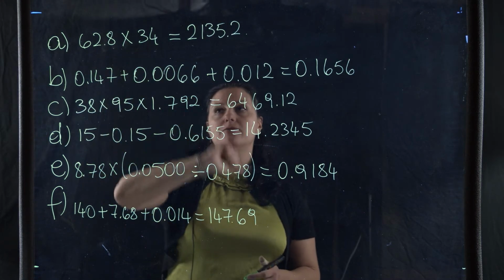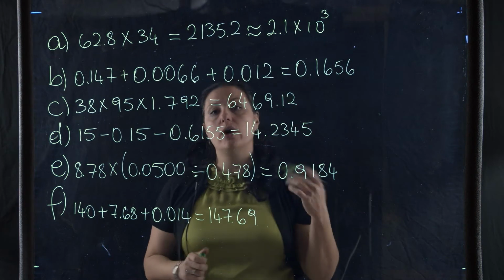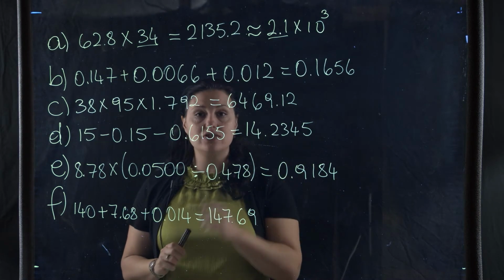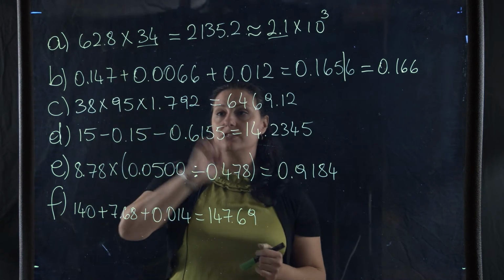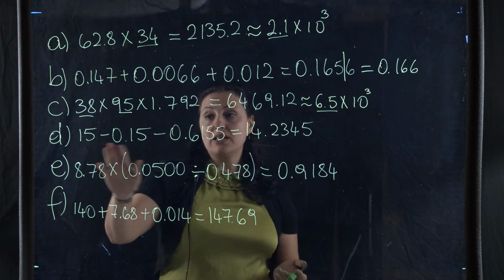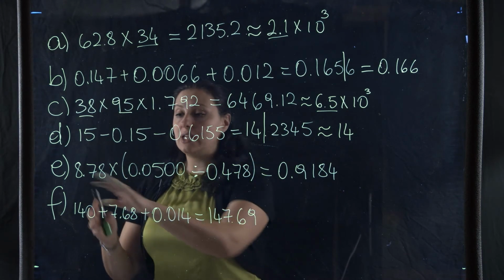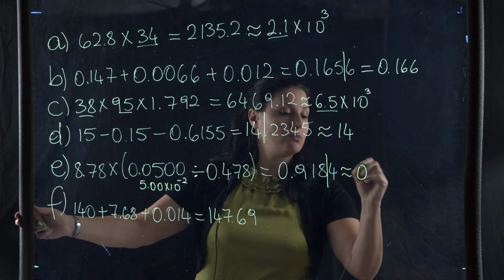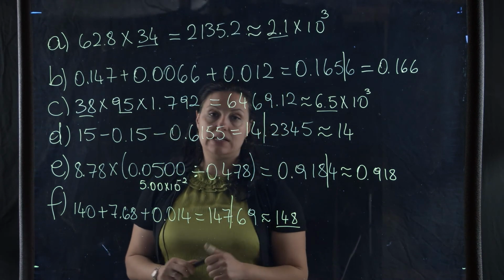Chapter 1 lecture problems 5